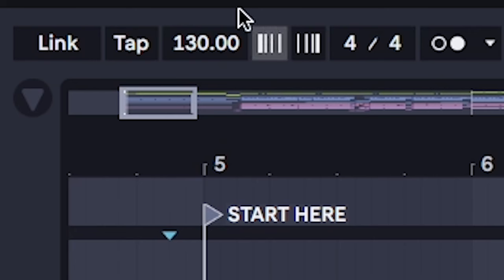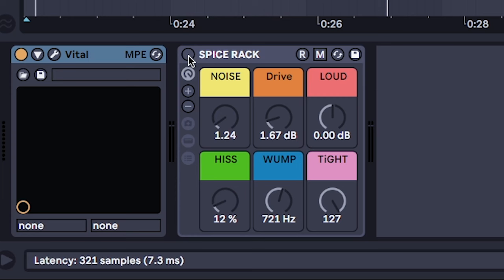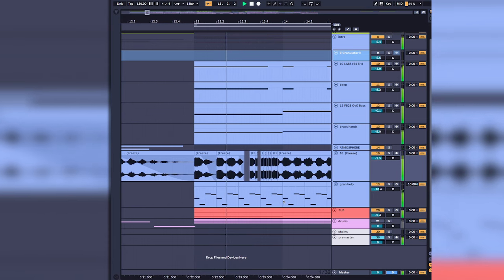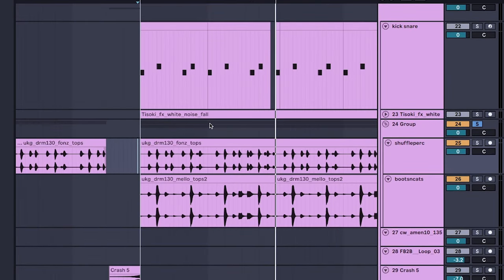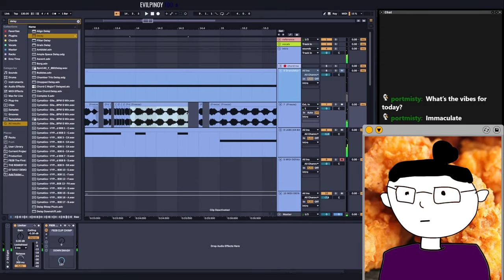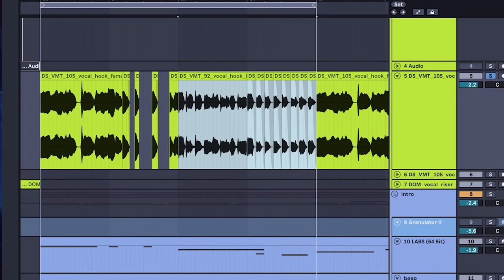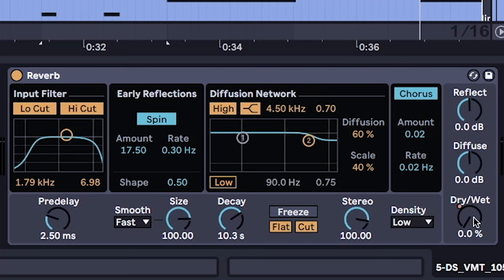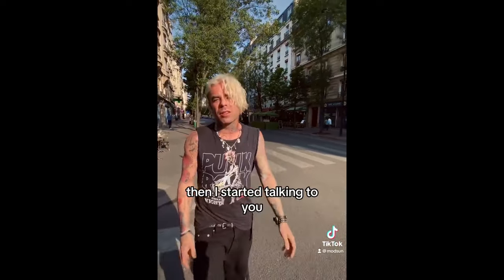attempting to make the style of EDM that inspired skrillex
how to sound like burial even tho this sounds nothing like burial
aka the artist / genre that inspired skrillex, james blake, fred again & pretty much every bass artist in existence.

━CHAPTERS━
00:00 the beginning
00:49 sound design and selection
04:04 future garage drums & vocals
06:47 what are you doing here go like the video
10:19 if u skip to here you might as well like the video

tags for youtube if it matters:
how to make future garage, future garage ableton tutorial, how to future garage, future garage beat, burial type beat